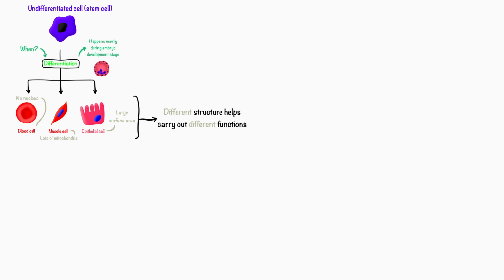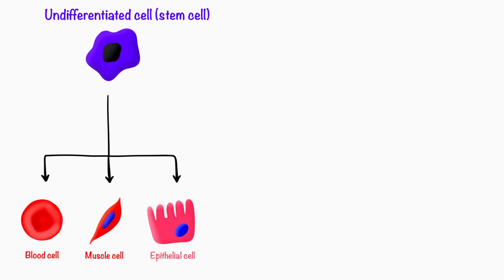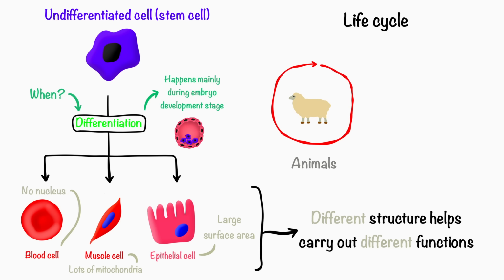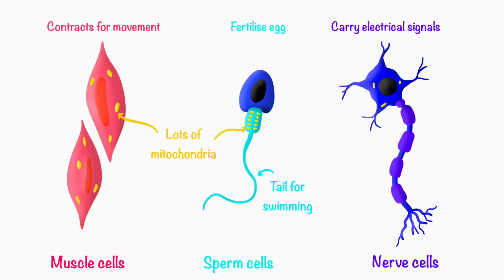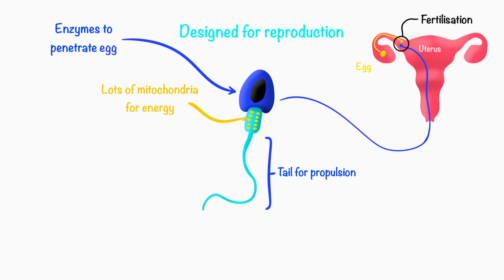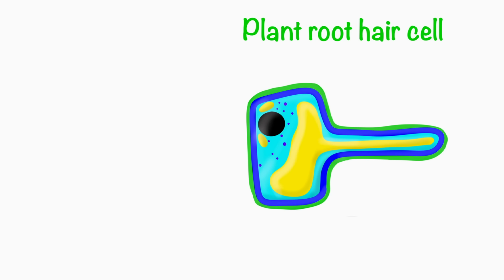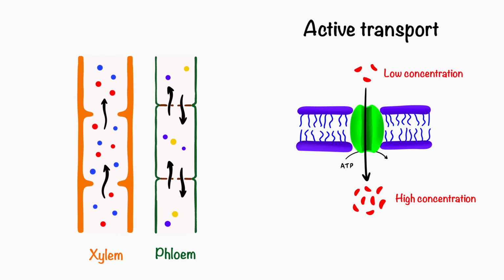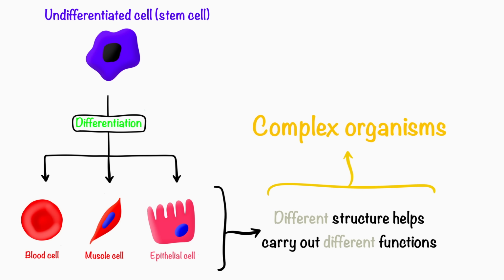GCSE Biology AQA - Cell Differentiation & Specialisation [2026 exams]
*Content Covered*
We’ll explore how cells become specialised to carry out specific functions (AQA GCSE Biology 4.1.1.3 and 4.1.1.4). You’ll learn how cell structure relates to function, focusing on examples such as sperm, nerve, root hair, xylem and phloem cells. We’ll cover why cell differentiation matters, how most animal cells differentiate early, and how plant cells retain this ability throughout life. In mature animals, cell division mainly supports repair and replacement as cells develop specialised sub-cellular structures.

for more GCSE science resources